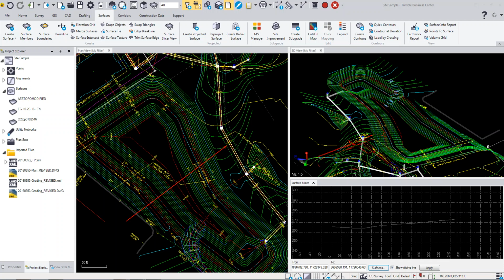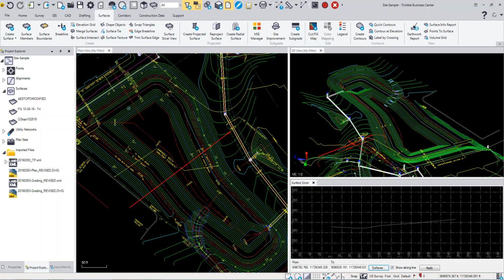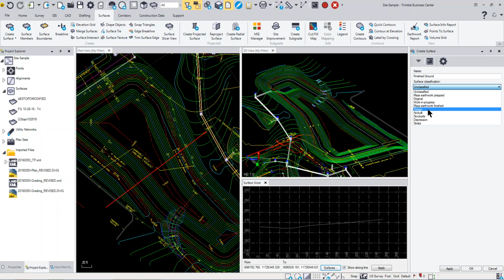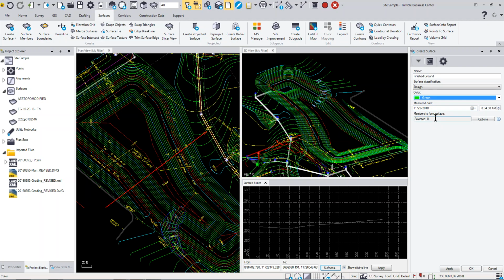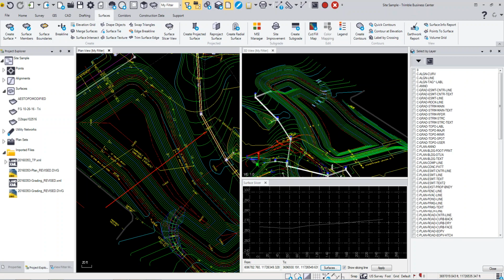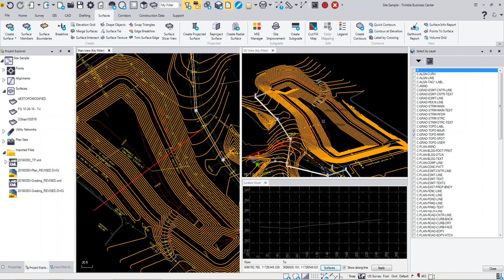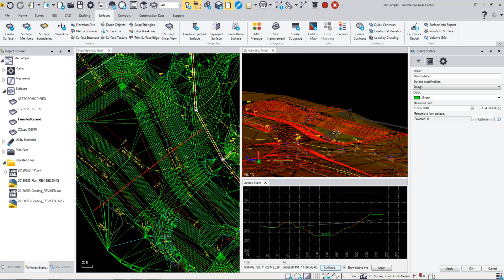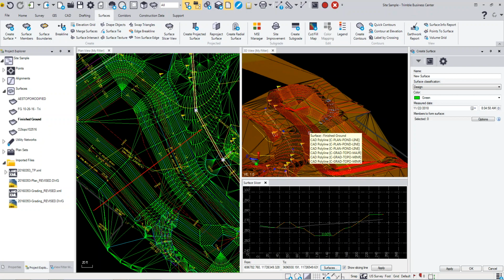TBC - Create Surface - Surface Modeling Edition Commands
The process of creating a triangulated surface from 3D data involves several steps. Initially, data such as CAD polylines, linestrings, and points with 3D information are used. The goal is to convert these elements, like contours and other 3D features, into a surface representation, such as a pond. To begin, navigate to the Surfaces tab and select the Create Surface command. Assign a name to the surface, like 'pond' or 'finished ground,' and choose its type, such as design surface, based on its current state. Setting a color, like green, aids in visualization. You can also record the date and time of creation, which is useful for surface analysis and tracking work progress. Next, select the surface members, which are the 3D elements included in the surface. Use the 'select by layer' option to choose relevant contours, ensuring the focus is set on the plan view to display layers. After selecting the desired layers, click apply to generate the triangulated surface. The surface viewer or slicer can then display the surface, showing a cross-section of the area. Additional surface members can be added or removed, with further details available in related instructional videos.